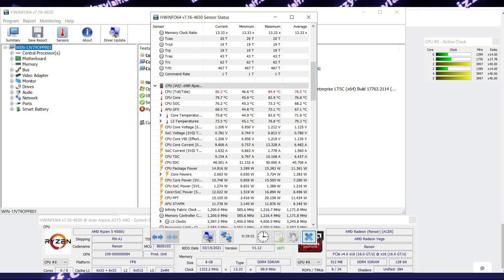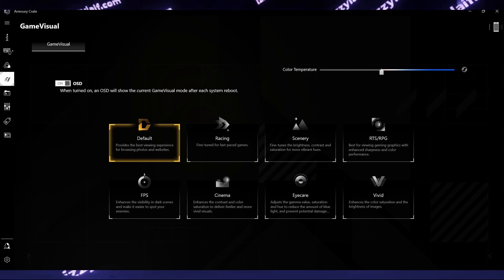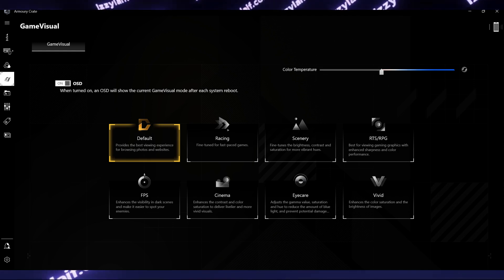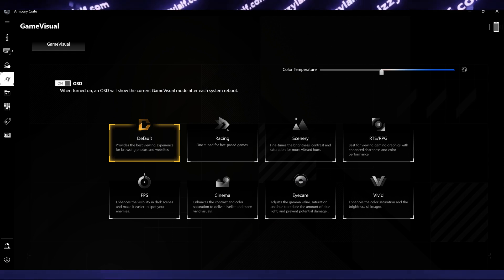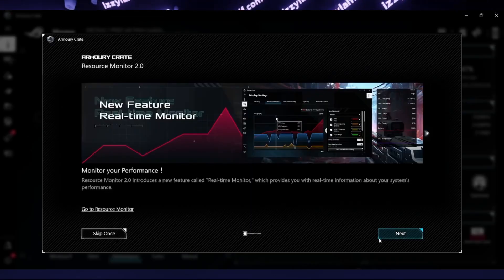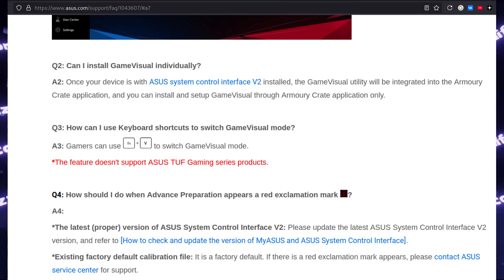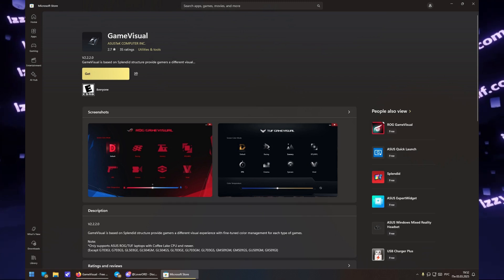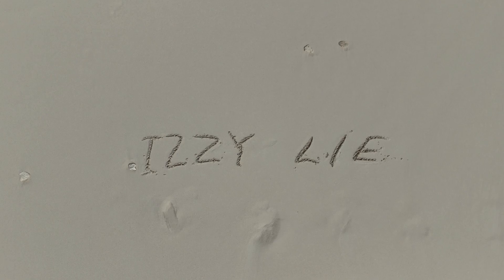💻 Asus Fn V stopped working GameVisual fix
FN-V Fn+V stopped working GameVisual ASUS Tuf ROG gaming laptop fix